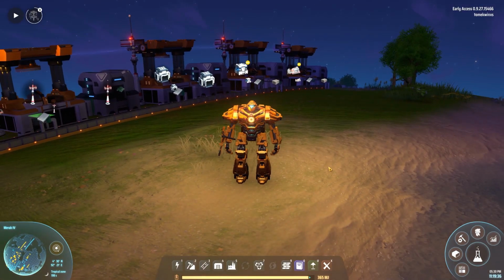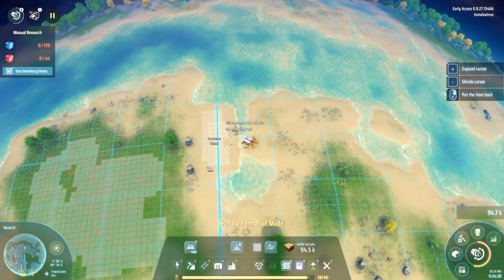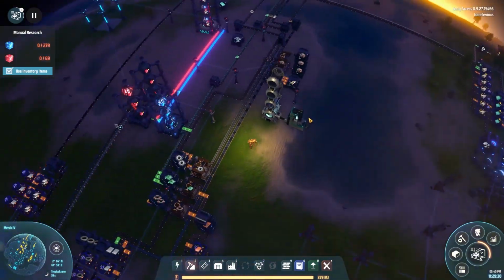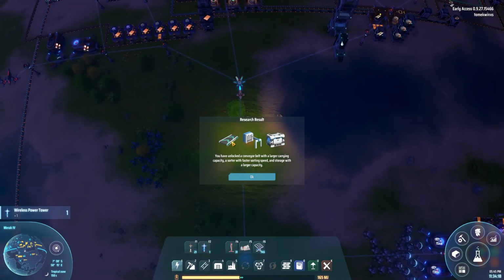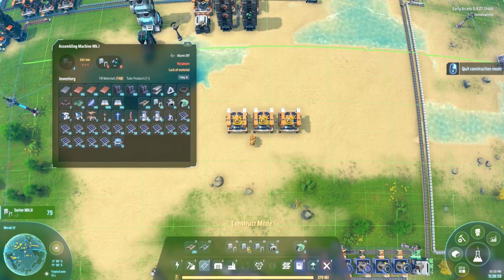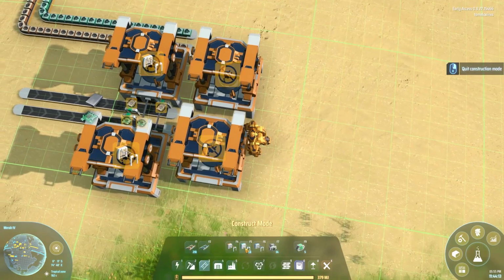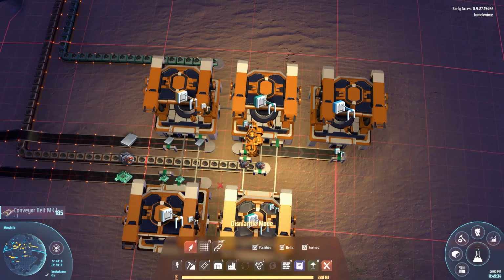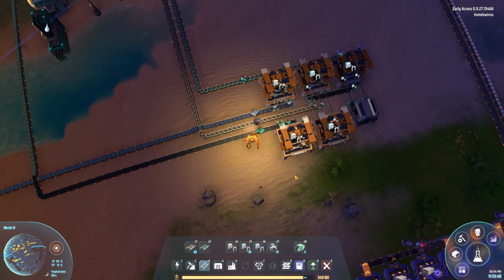Automating Conveyor Belts & Sorters | EP19 | Dyson Sphere Program | Blind Playthrough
Watch a newbie learn how to play Dyson Sphere Program for the first time.